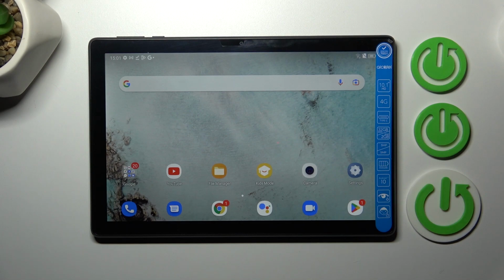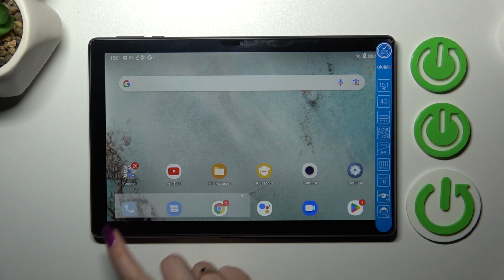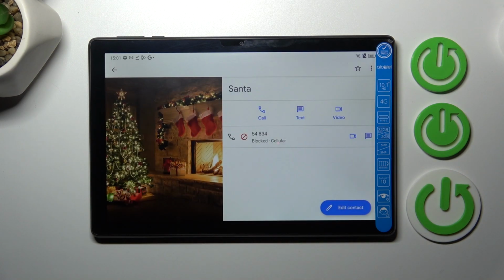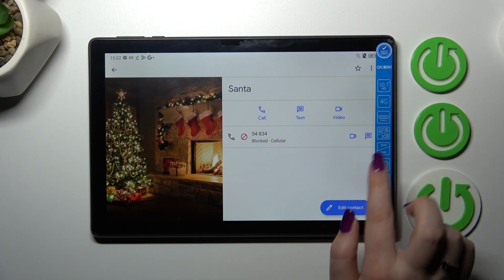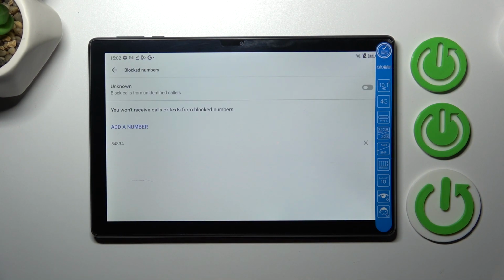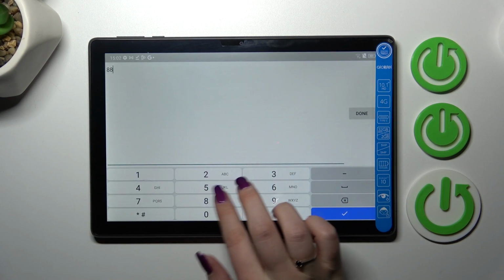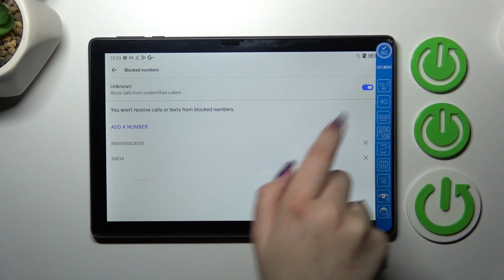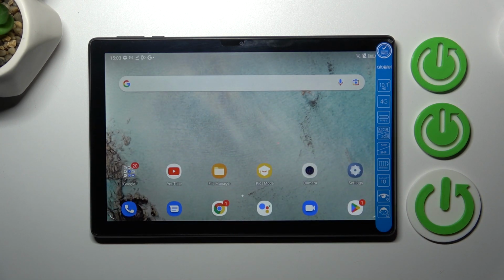How to Block Numbers of ALCATEL 3T 10 4G - Add Number to Blacklist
Check out the tutorial above, and learn how to Block chosen Numbers on ALCATEL 3T 10 4G! Just follow the steps from this video, and find out not only how to Access Blacklist but also Manage it. All you need to do is stick around, and stop unwanted callers from calling!

How to Block Number on ALCATEL 3T 10 4G? How to Add a Number to Blacklist on ALCATEL 3T 10 4G? How to Block Numbers of ALCATEL 3T 10 4G?